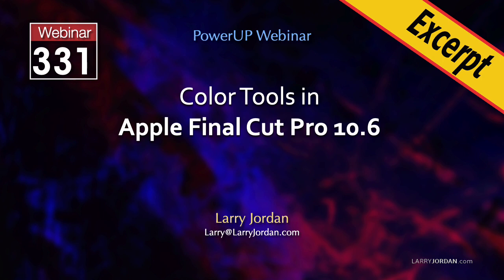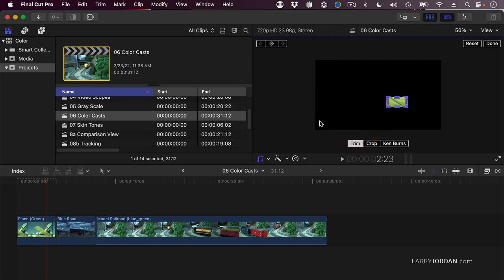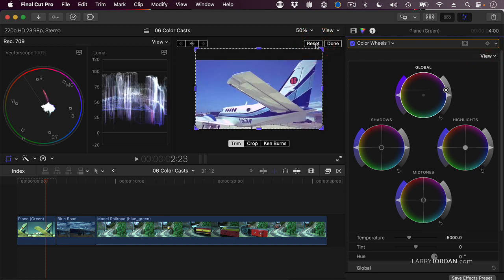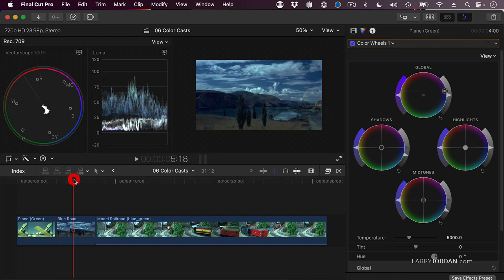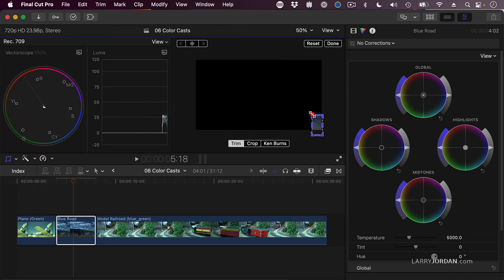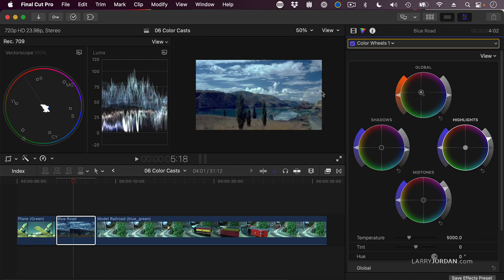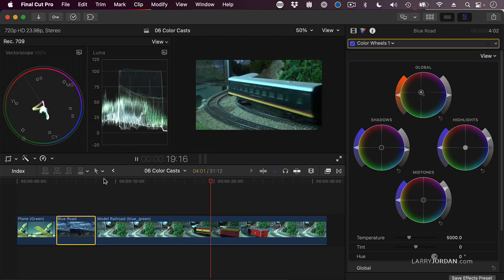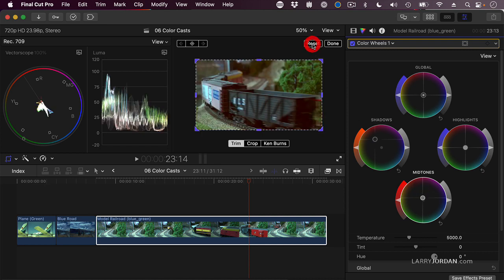How to Fix Video with a Color Cast Using Final Cut Pro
"How to Fix Video with a Color Cast Using Final Cut Pro" is an excerpt from a recent PowerUp webinar - "Color Tools in Apple Final Cut Pro" - presented by Larry Jordan.

If you've been wondering what the color tools in Final Cut do, or how to make them work better, this session is for you. In this short tutorial, Larry Jordan shows how to fix color casts in video, using the Color Wheels in Final Cut.